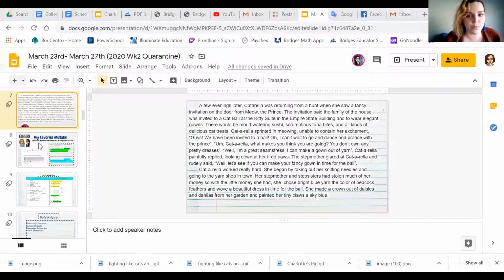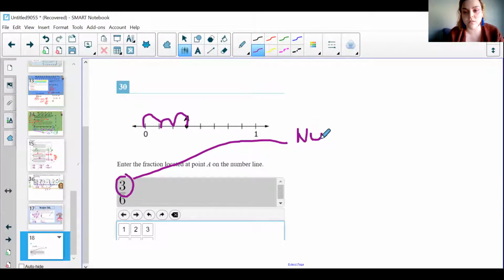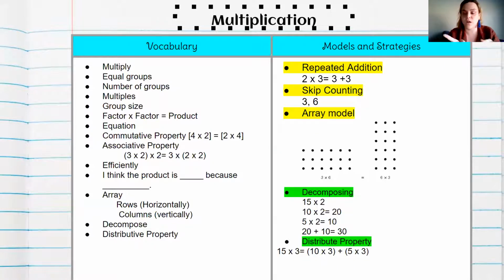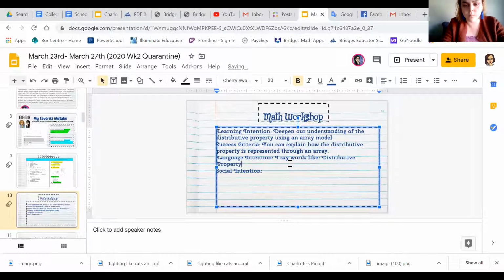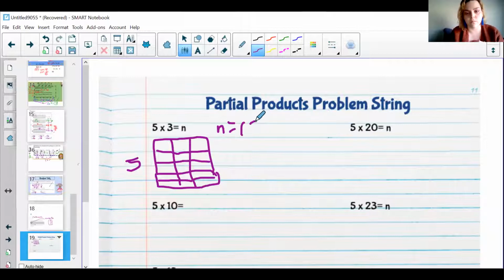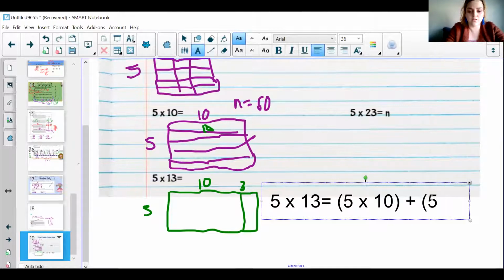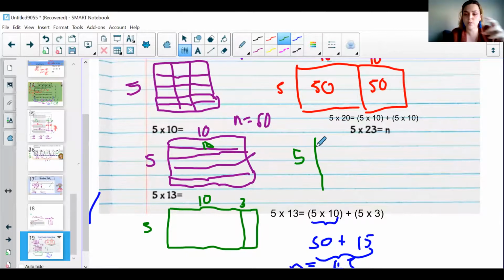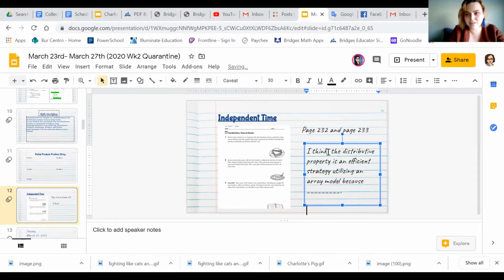March 23rd: Mystery Arrays